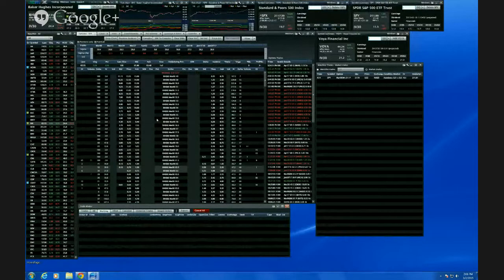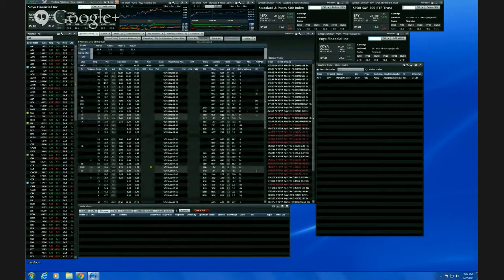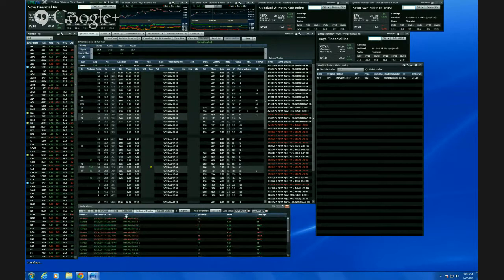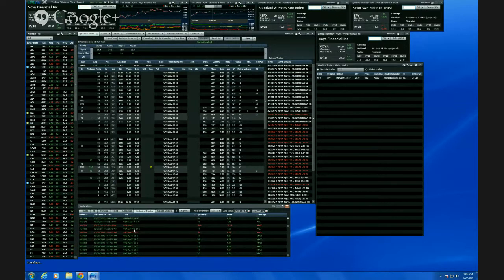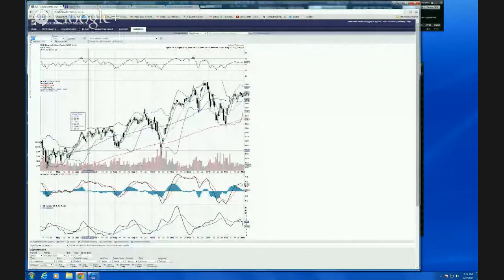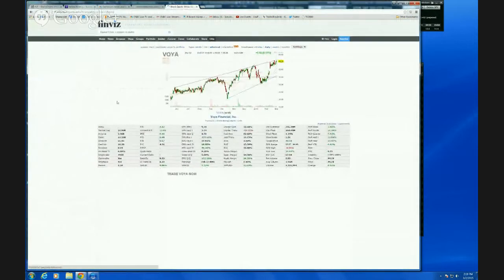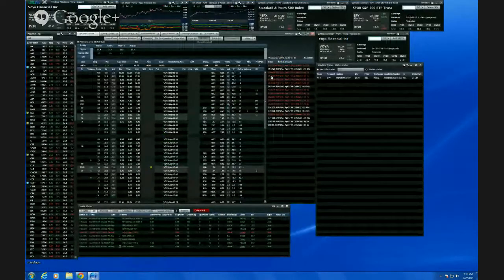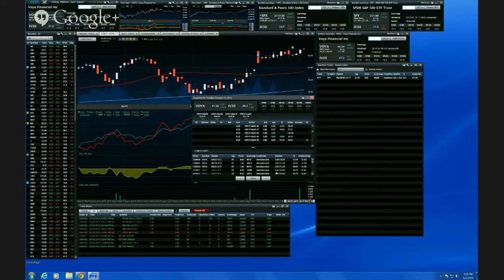Trading with Livevol - Trading the orderflow in VOYA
SPX, VIX, SPY, VOYA